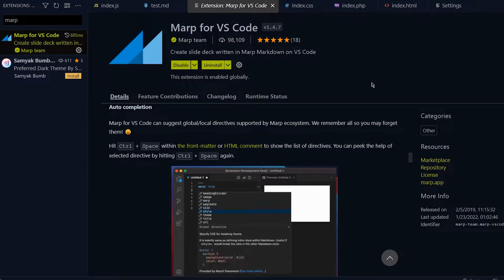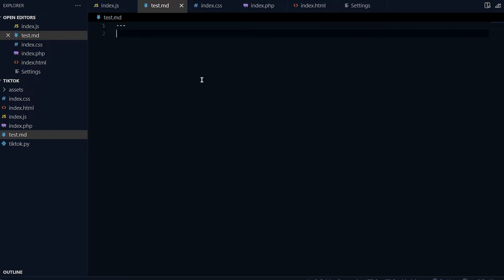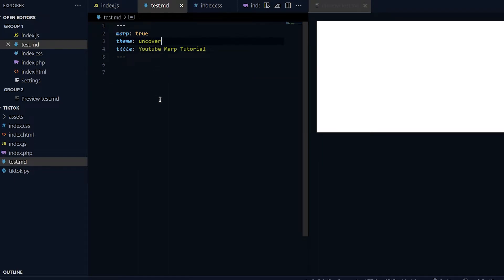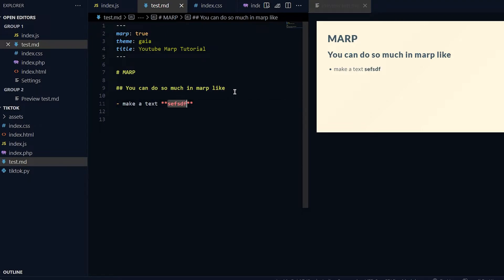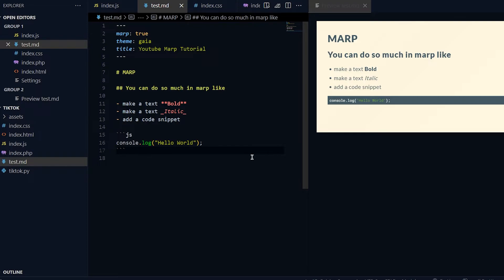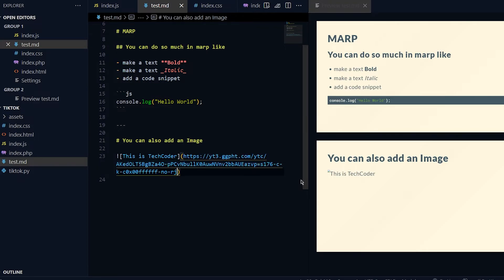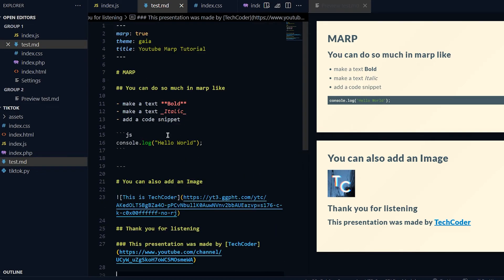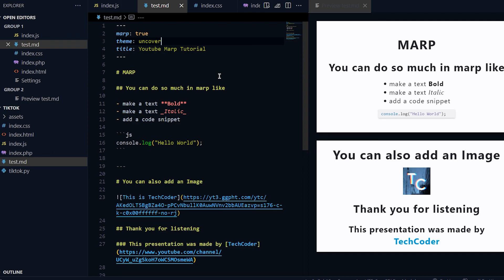MARP TUTORIAL: Make Presentation Slides with Code!